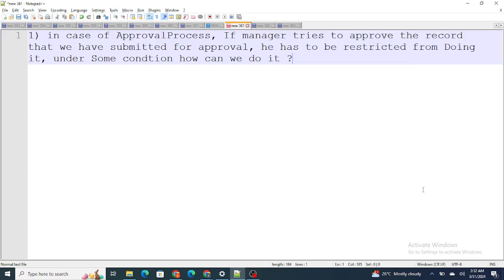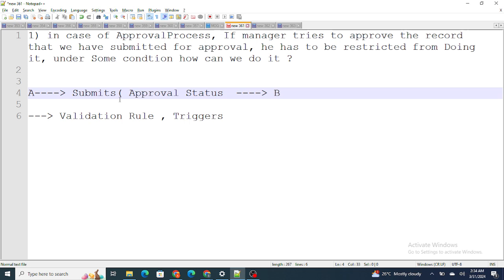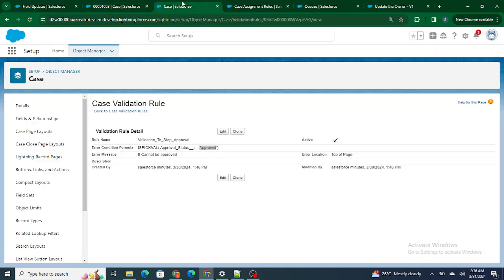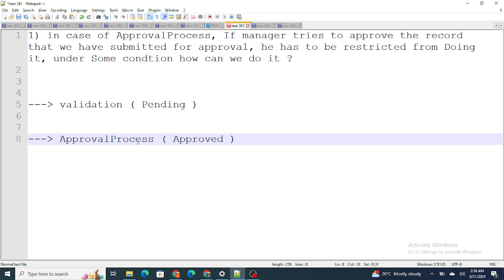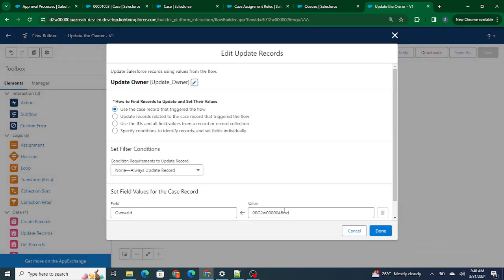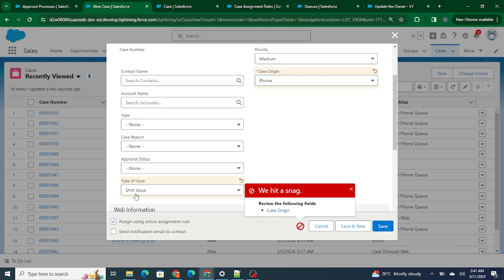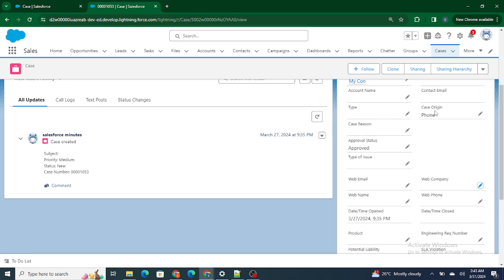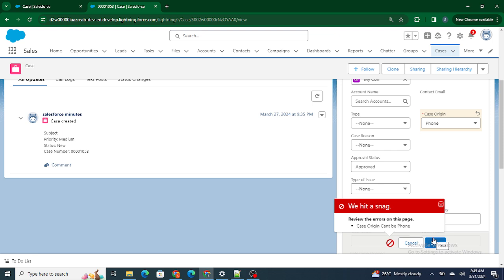Salesforce Interview questions and answers | Part 18